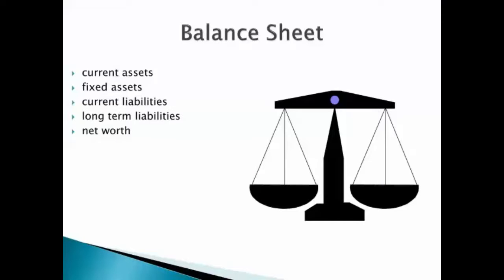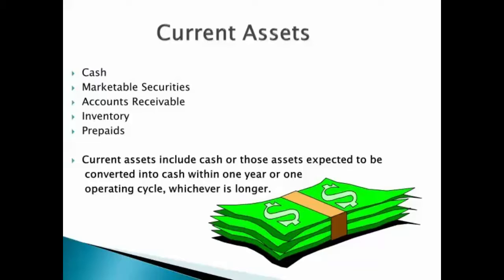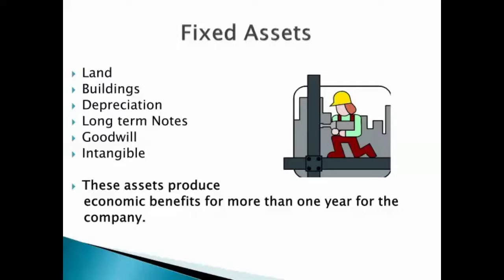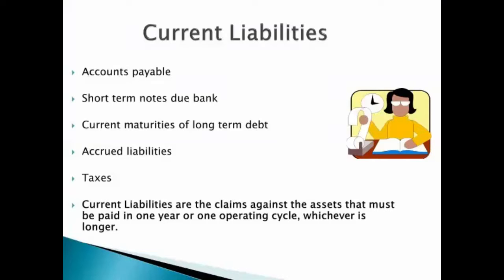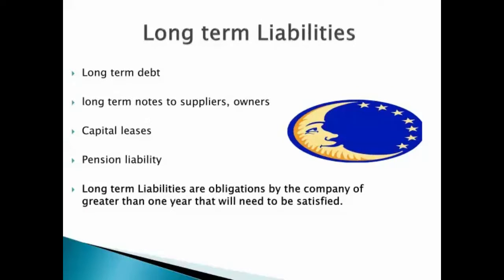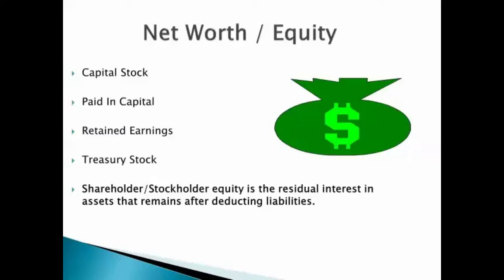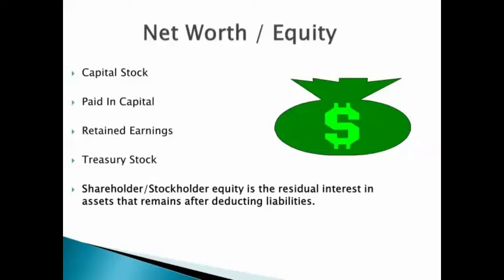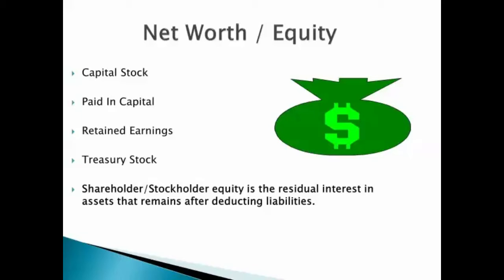What is on the Balance Sheet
This video is a cut out from a full online course titled: Reading and Understanding the Balance Sheet